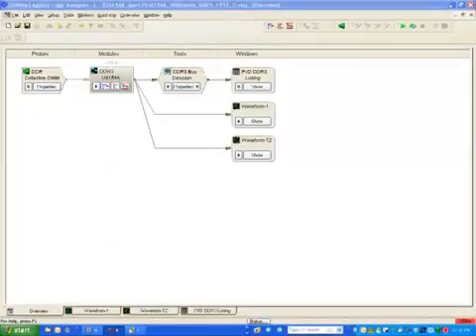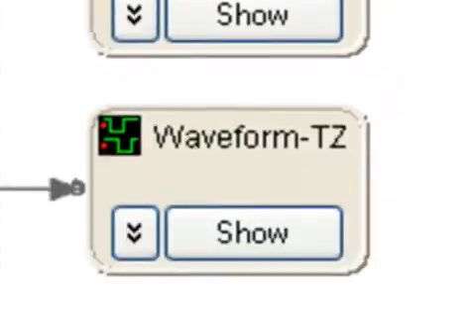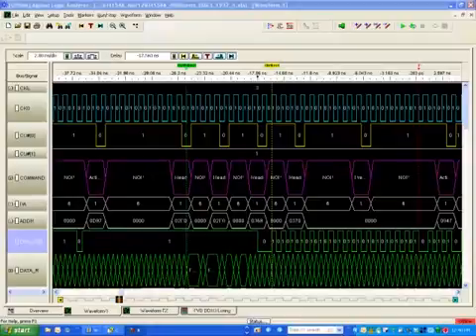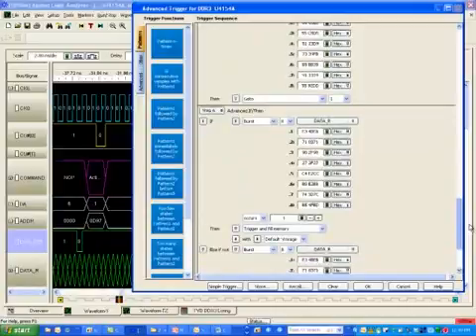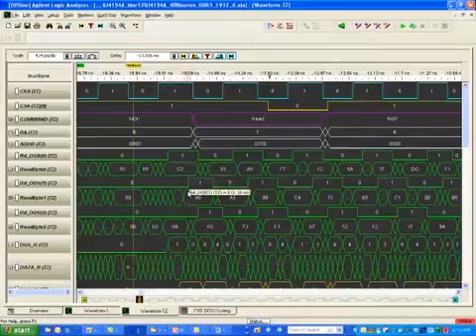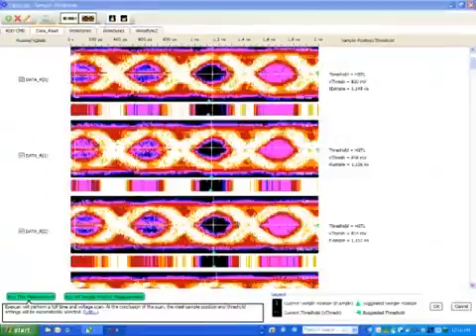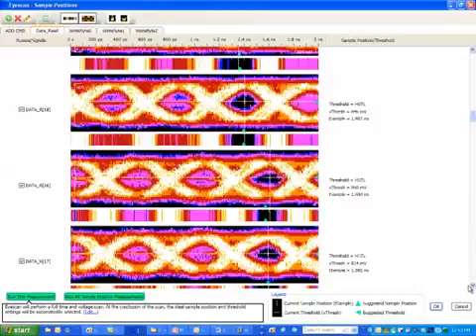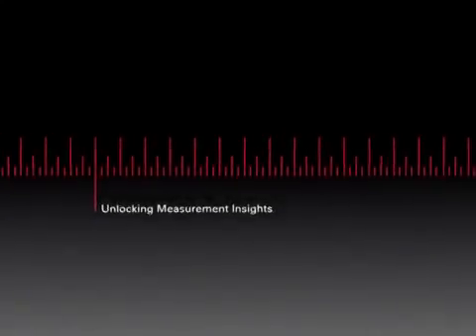Highest Confidence w/ Keysight U4154A AXIe Logic Analyzer Module